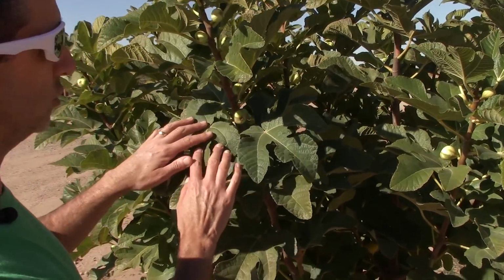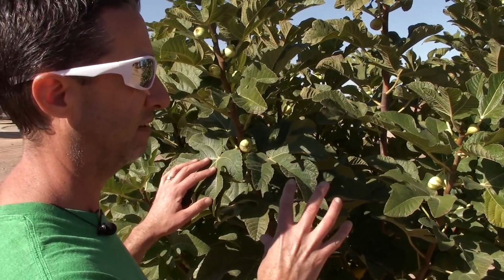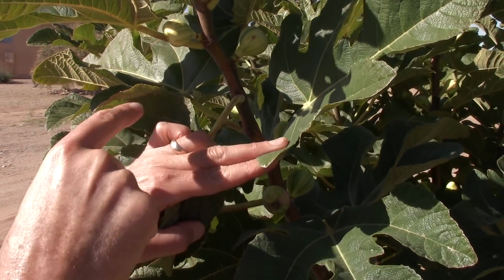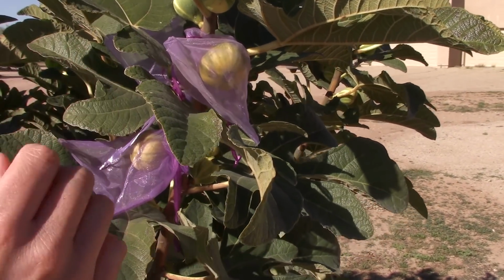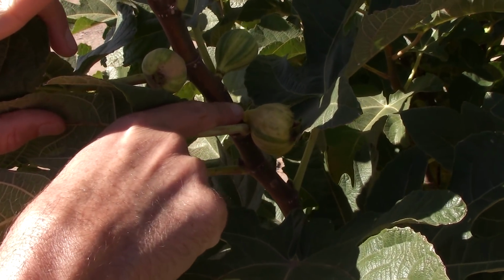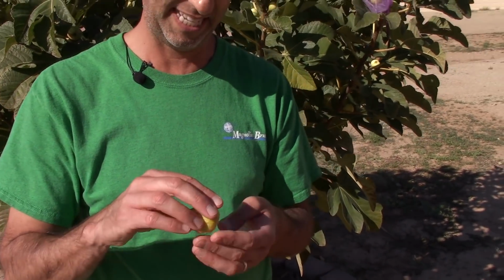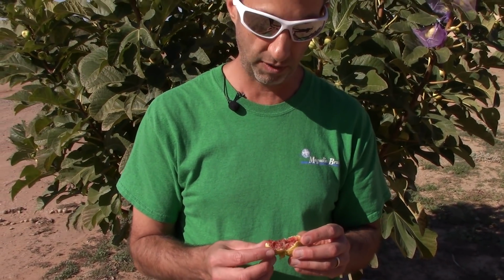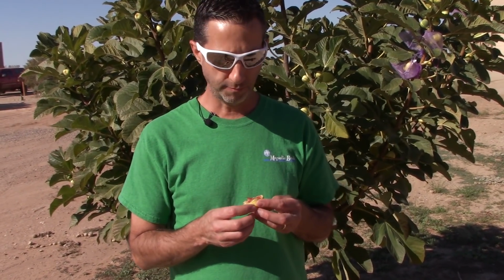Panache Figs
Today we're showing you our first harvest of Panache figs here on the farm.